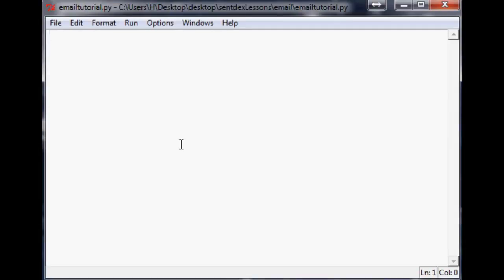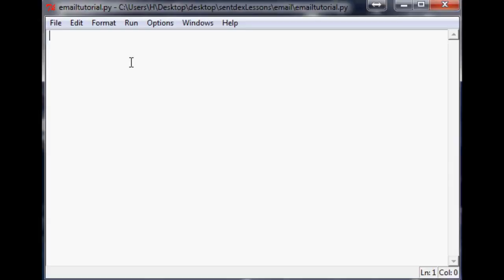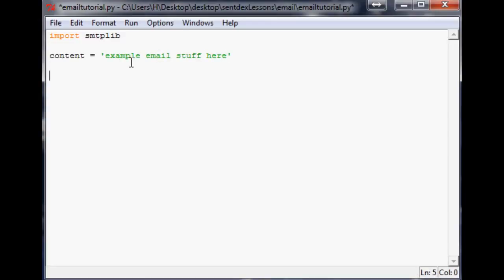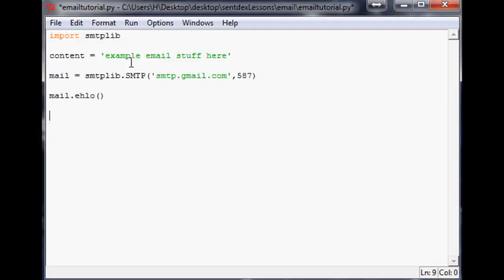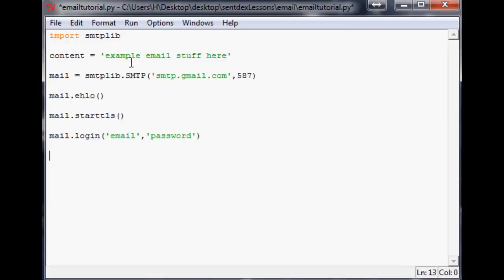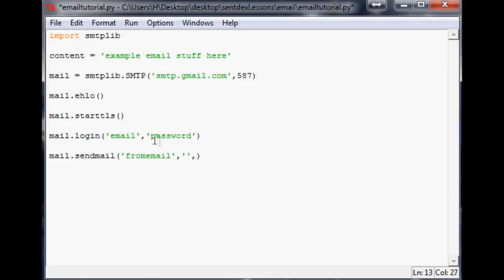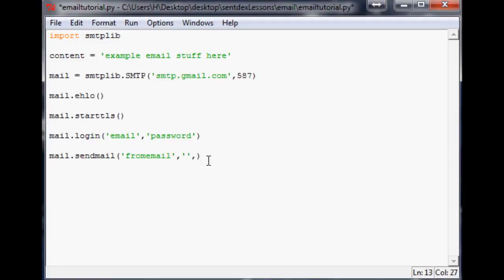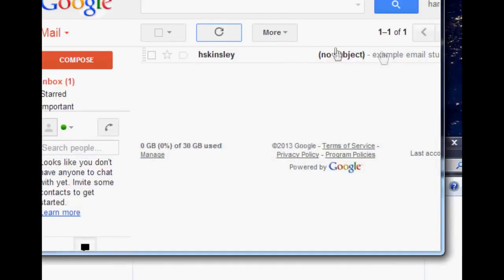How to send an email with Python